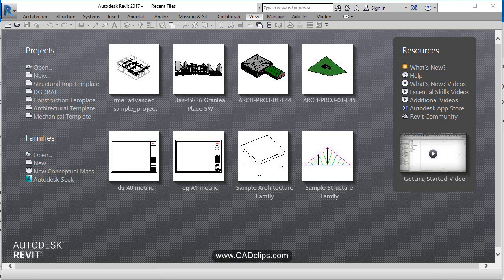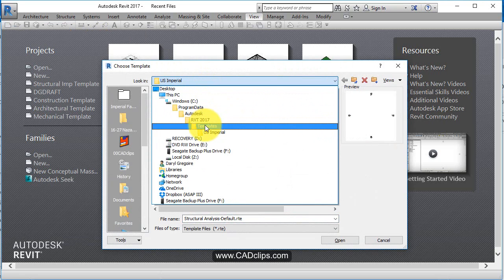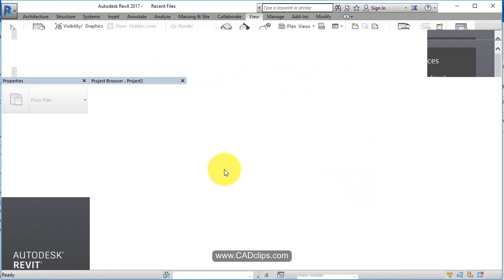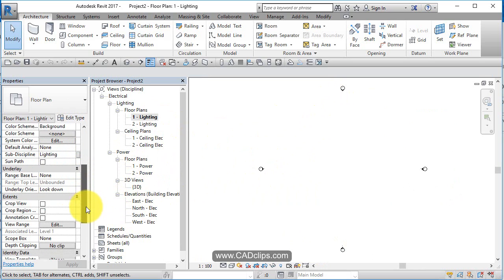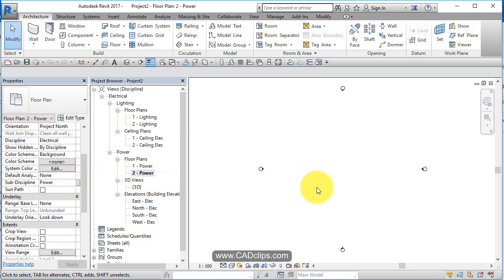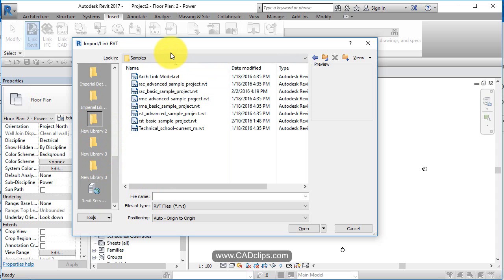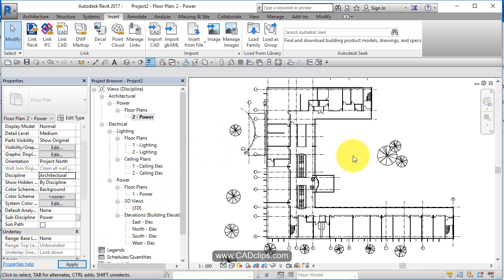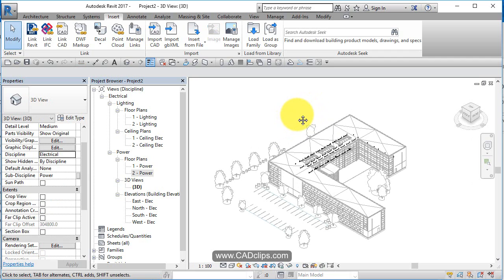REVIT LINK COPY MONITOR PROJECT 01 LINK ARCH MODEL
Lesson 1 of 4 for REVIT Copy Monitor